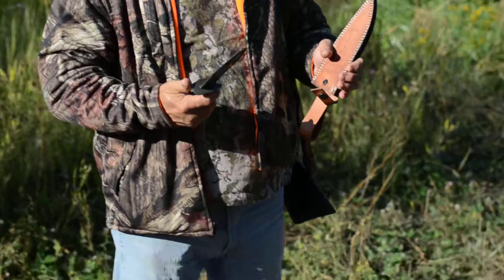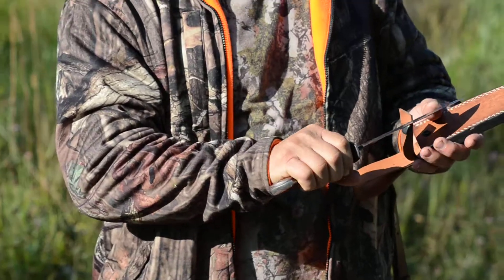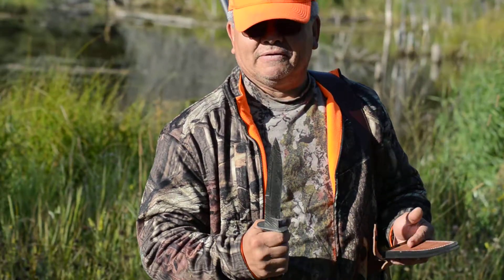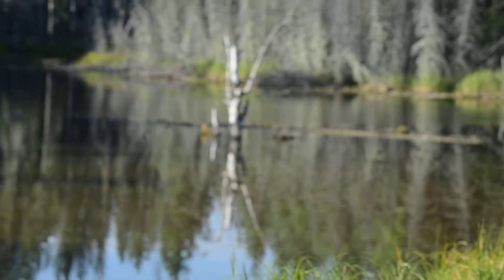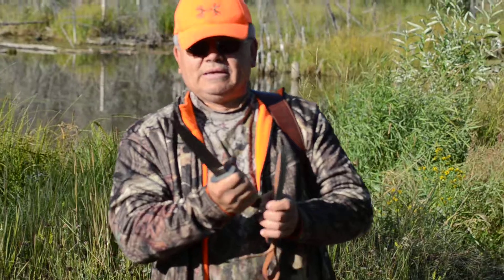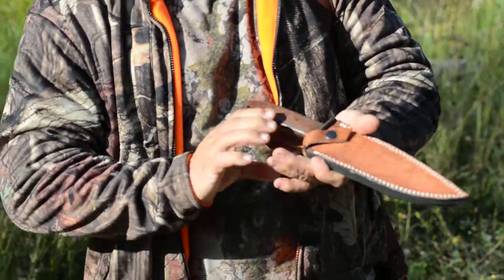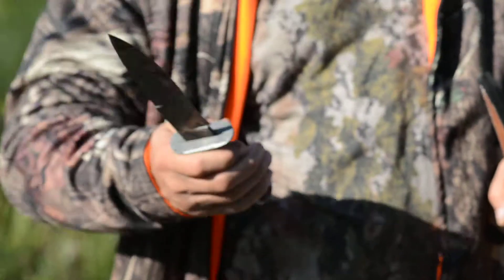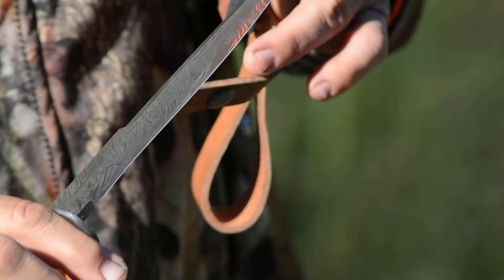Coldland knives review and comments from an experienced hunter